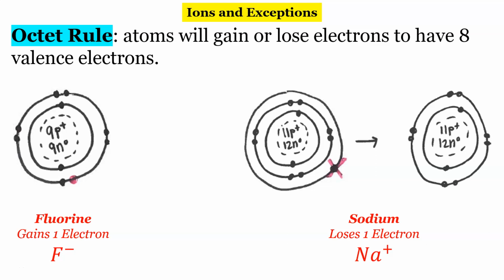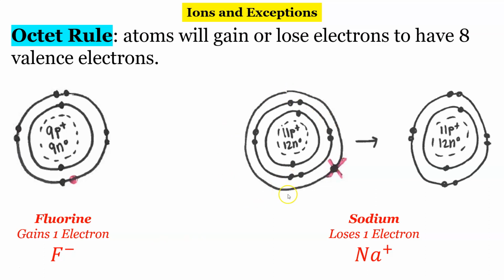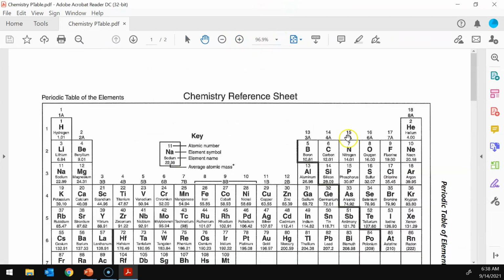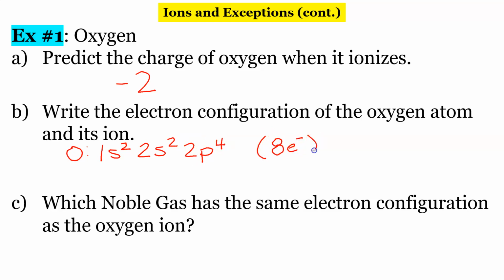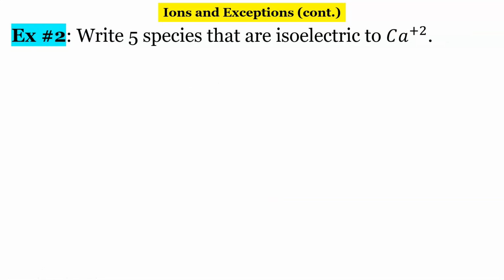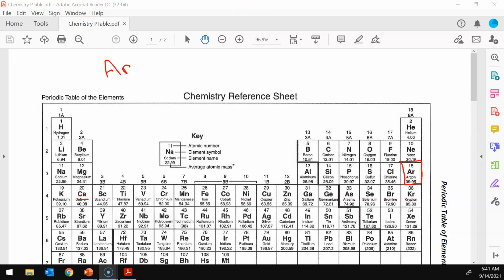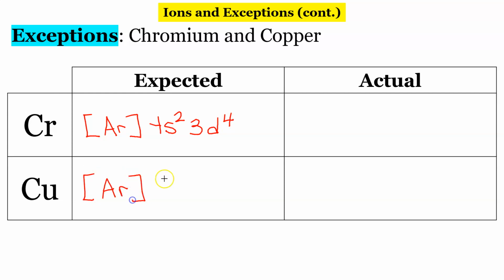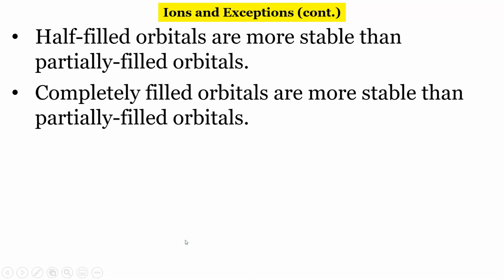U2.A3 Ions and Exceptions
In this lesson, we look at the electron configuration of ions and a few exceptions that don't follow the normal rules.  This lesson is intended for an Honors Chemistry class.